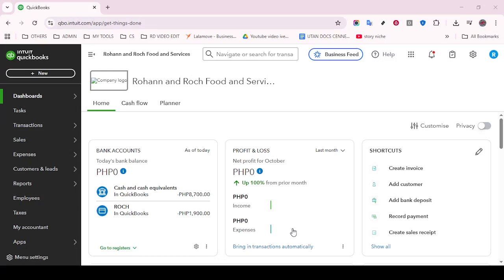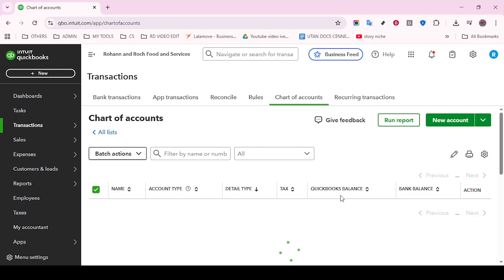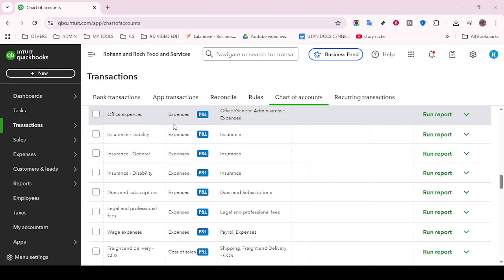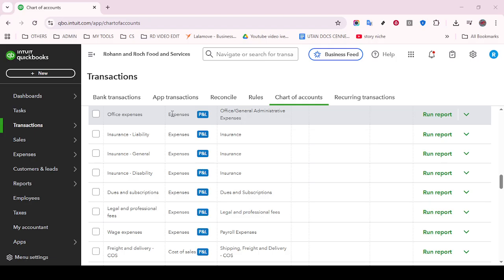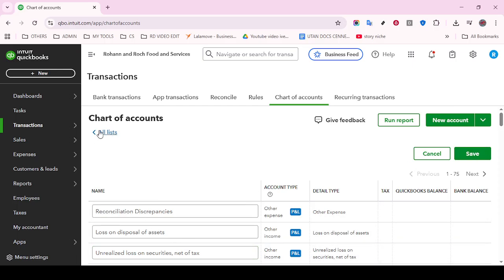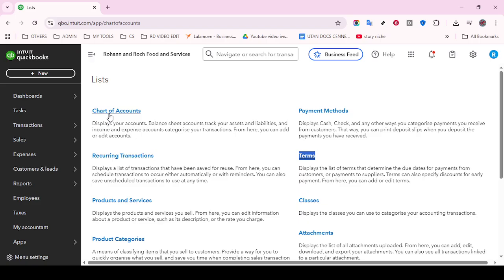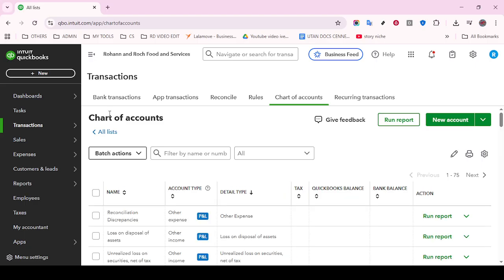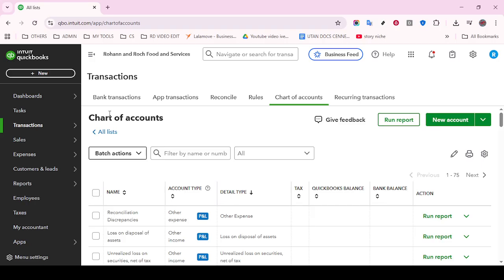How to Select an Account for a Transaction in QuickBooks Full 2025 Guide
Master the essential skill of selecting the correct account for your transactions in QuickBooks with this comprehensive 2025 guide. Whether you’re entering expenses, income, or transfers, choosing the right account ensures accurate bookkeeping and financial reporting. This step-by-step tutorial walks you through the process of navigating QuickBooks’ chart of accounts, understanding account types, and assigning transactions correctly to maintain clean and organized financial records. Perfect for small business owners, bookkeepers, and accountants aiming to optimize their QuickBooks usage and improve their accounting accuracy.